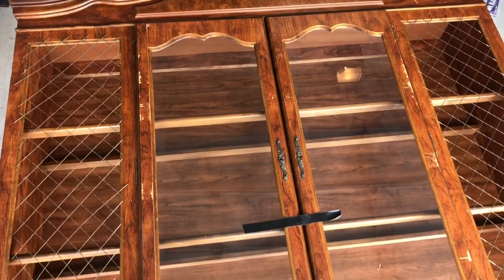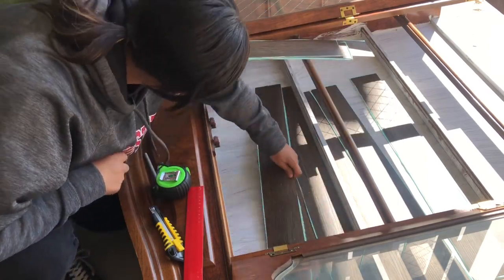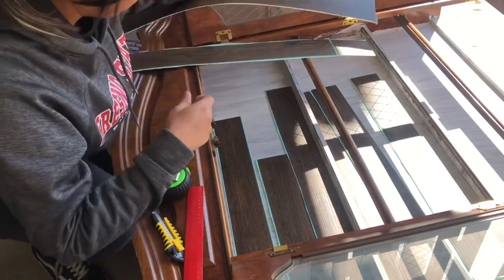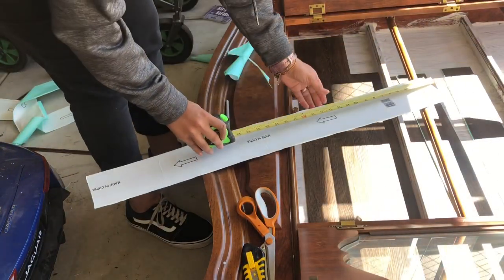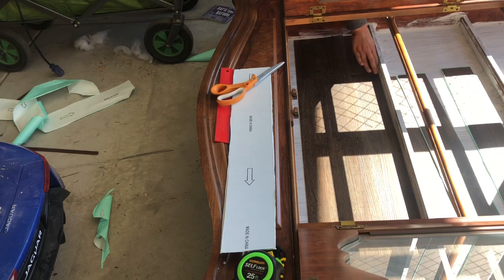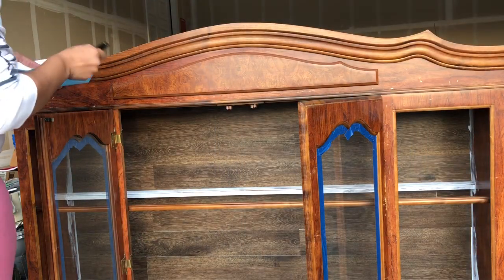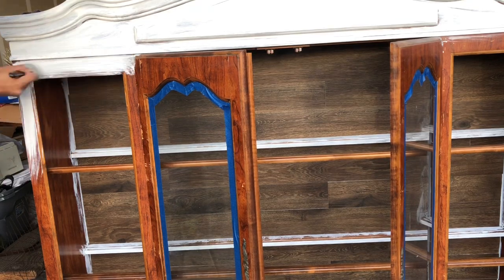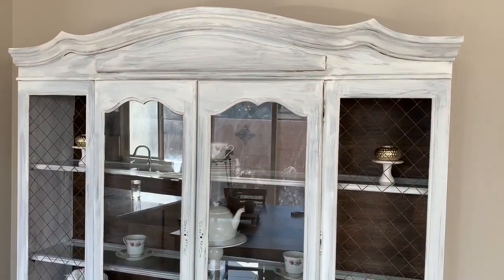DIY China Cabinet Makeover | Chalk paint furniture | Peel and stick vinyl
Hey guys! In this video you will see me give my grandmothers China cabinet a makeover to match my home. This piece is dear to my heart ❤️ and I absolutely love how it turned out.

Supplies:
Waverly white chalk paint - Walmart

Adhesive vinyl planks - Lowe’s

I can’t wait to use the adhesive vinyl for more projects.